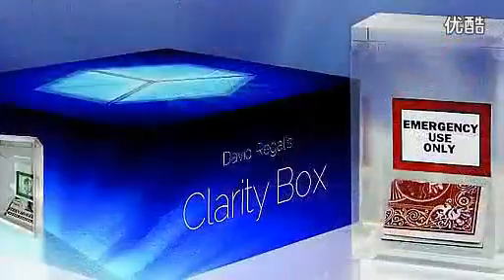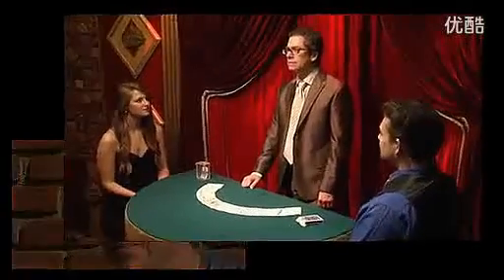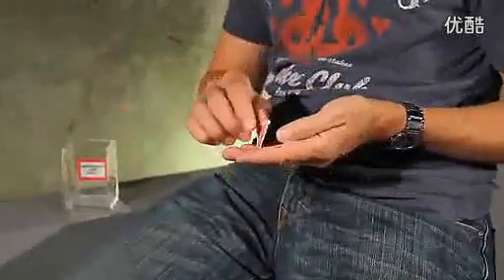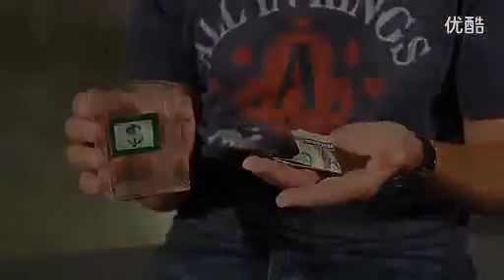The Clarity Box